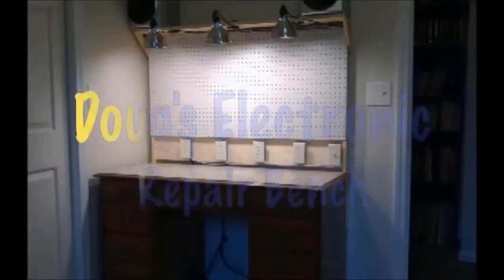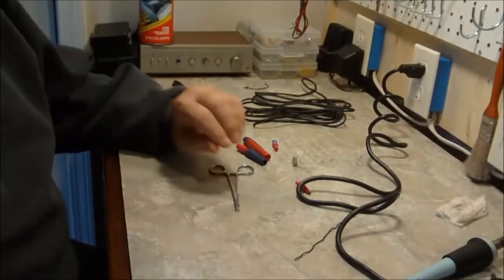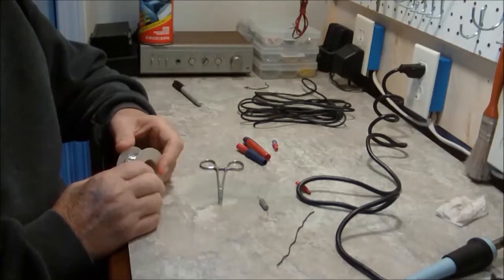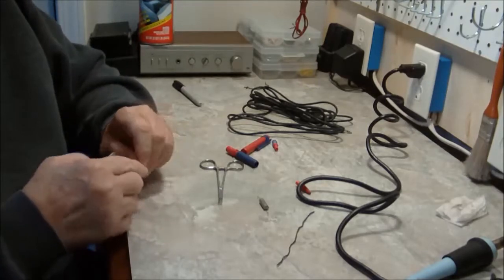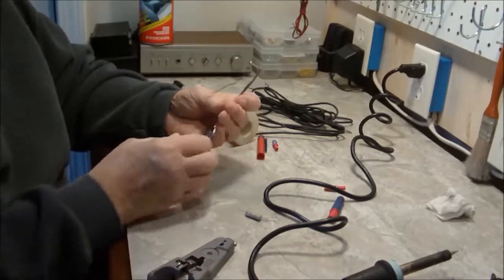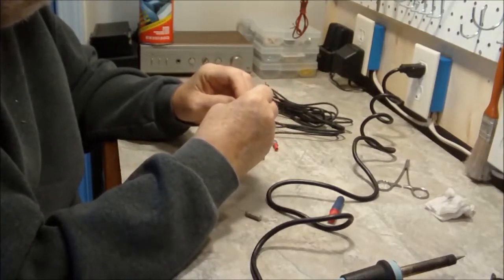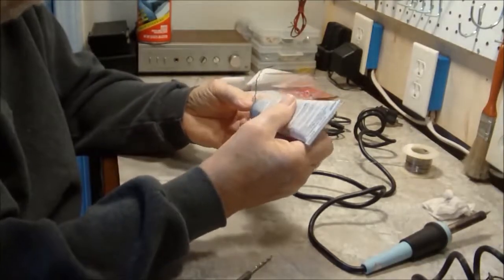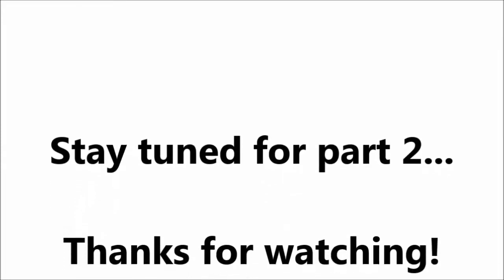DERB-Making an Audio Signal Generator Probe - 1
Another episode of DERB. Making a probe out of an ordinary pen to use with my new audio signal generator. Should work out fine, I hope.